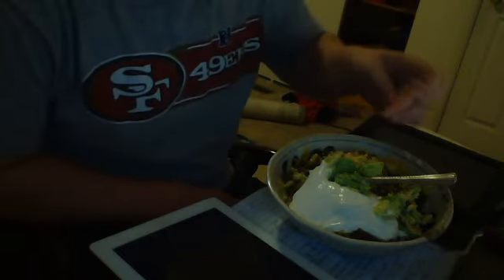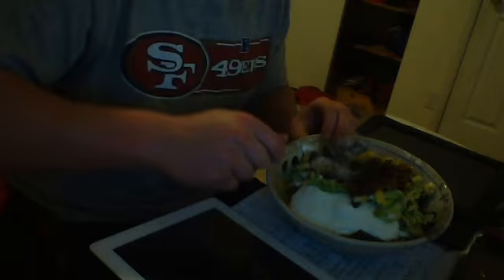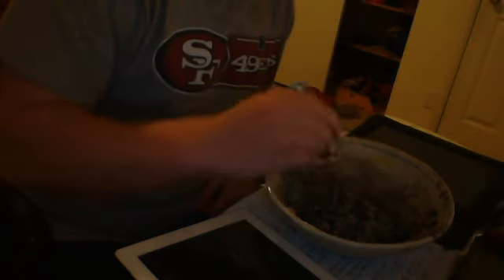My dinner tonight for leg recovery. 2/25/14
strongman dinner